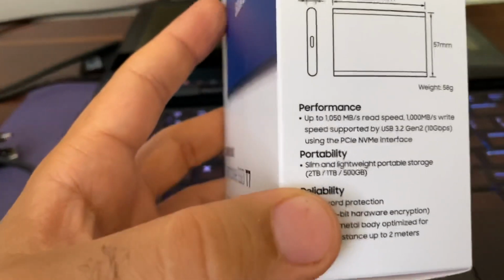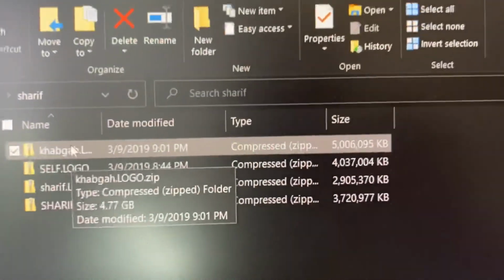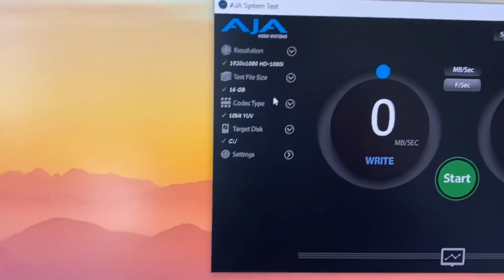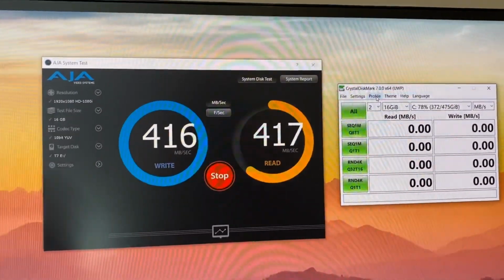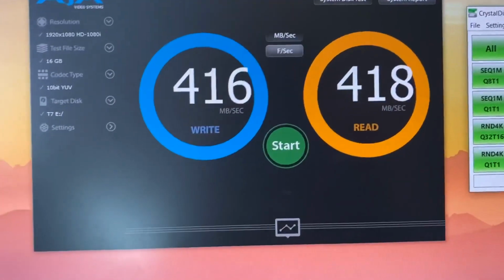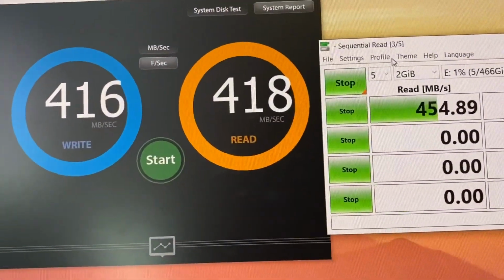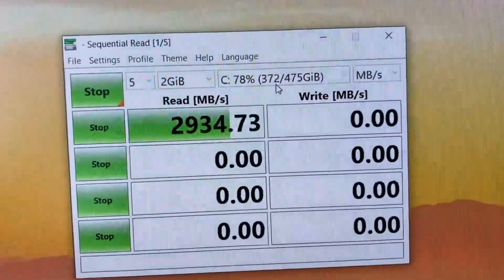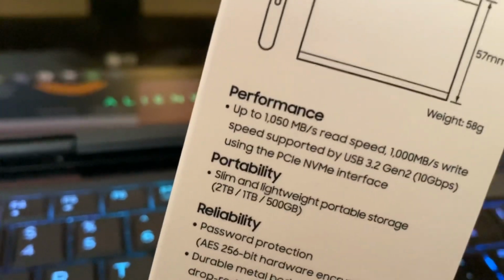Samsung portable SSD T7 Speed test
It is advertised on the box that this Samsung Portable SSD T7 ( MU-PC500H ) has up to 1GB/sec read/write speed. Here I tried to confirm that and I found out that the SSD can only reach half of this speed in best case scenario.